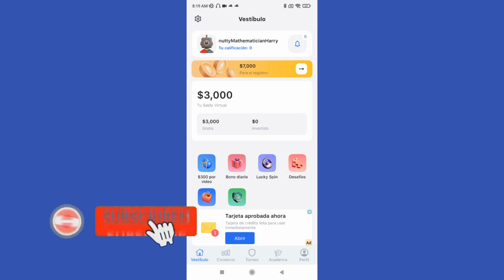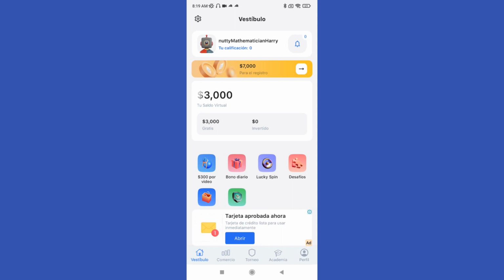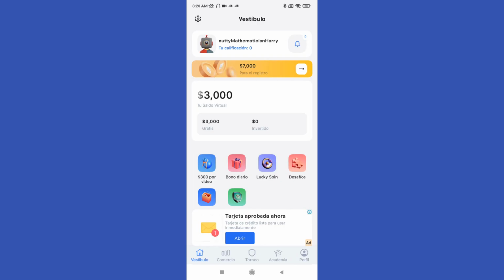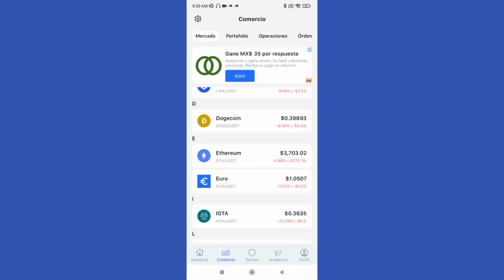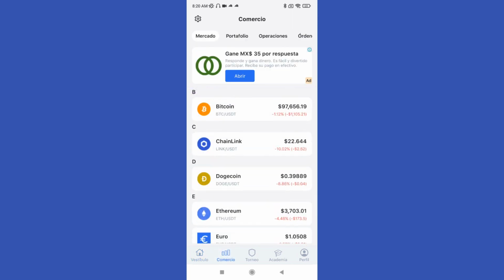How to Withdraw Money on Cryptoguru App | Full guide (2025)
In this video I will show you How to Withdraw Money on Cryptoguru App | Full guide (2025). This method is very simple and is clearly described in the video, follow all the steps and solve your problem successfully!